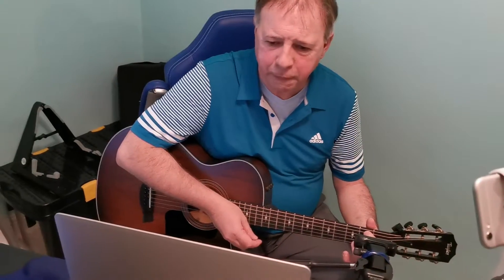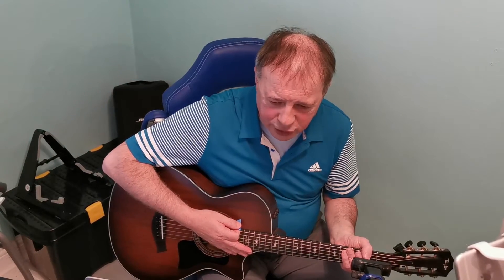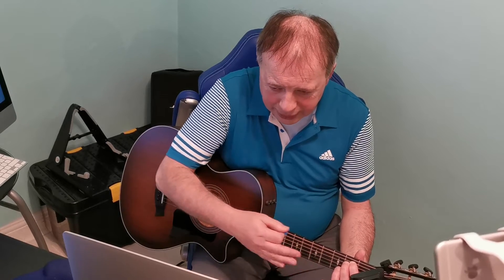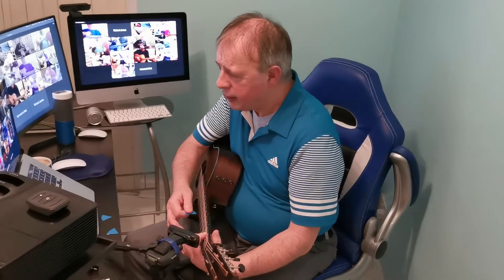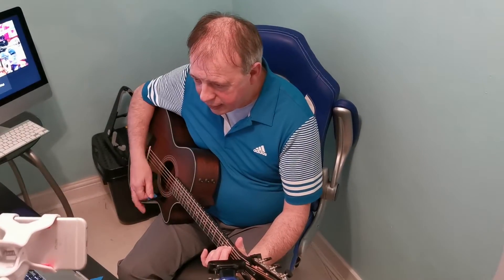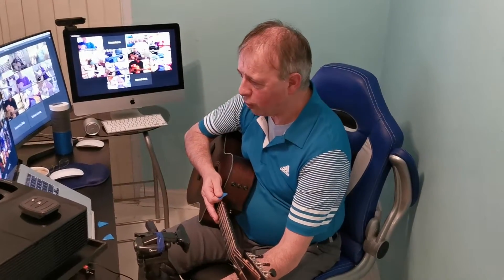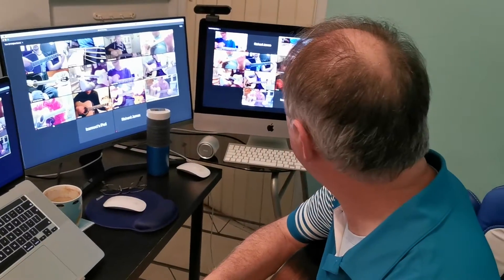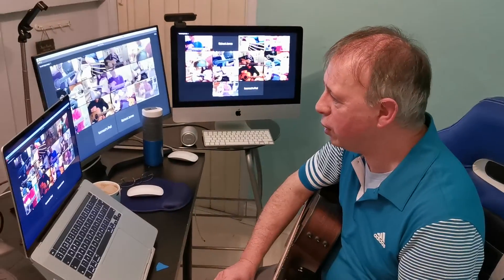28 January 2021